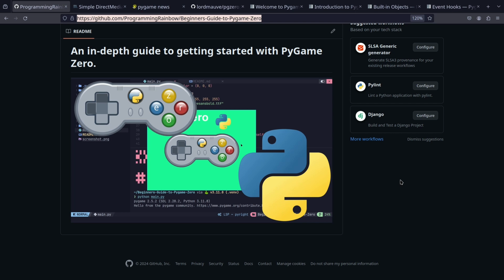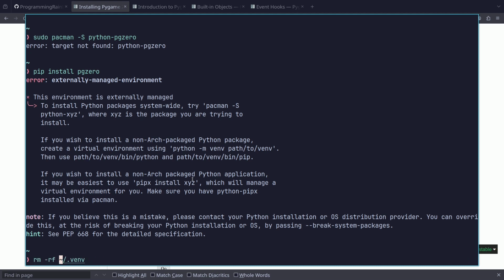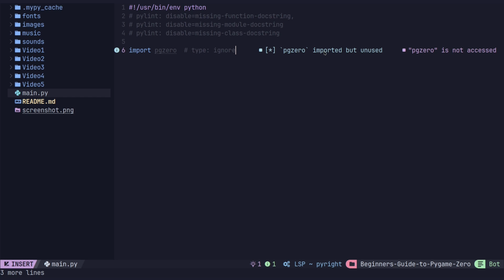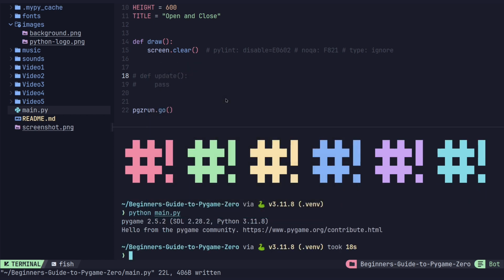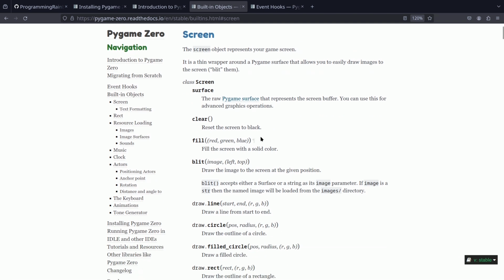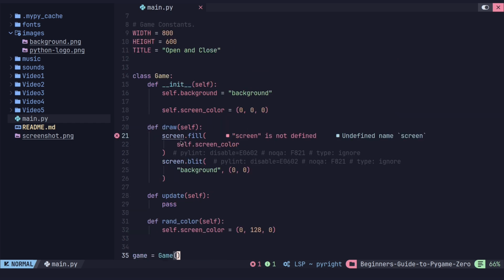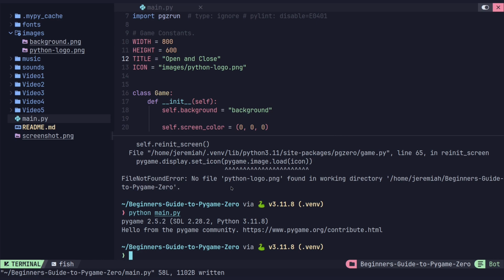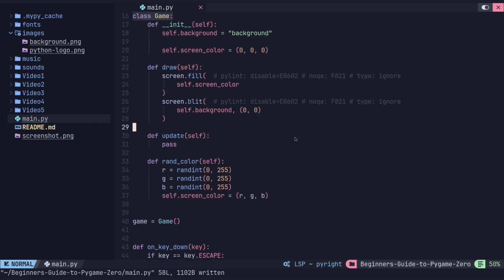01 - Open, Close, Background and Colors - Beginners Guide to Pygame Zero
Open and Close a Window. Set a background image. Change the background color and set the Window Icon.

An in-depth guide to getting started with Pygame Zero.